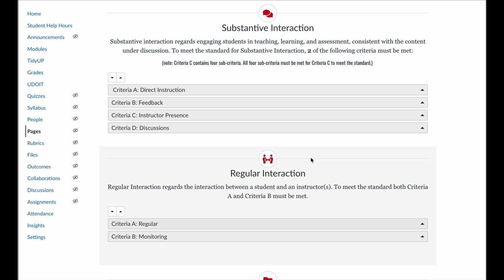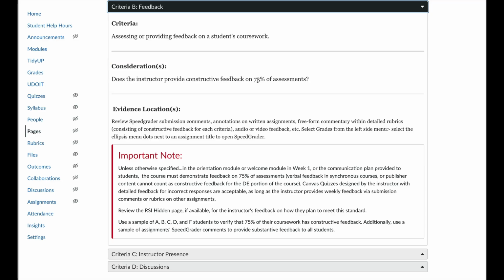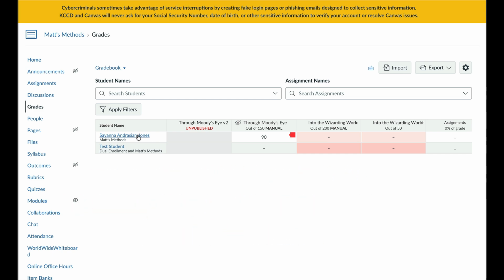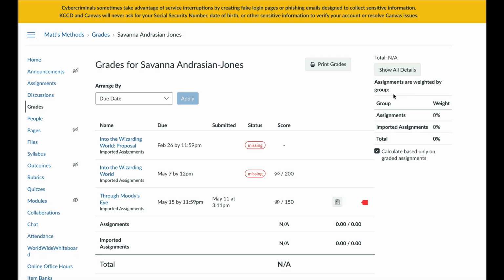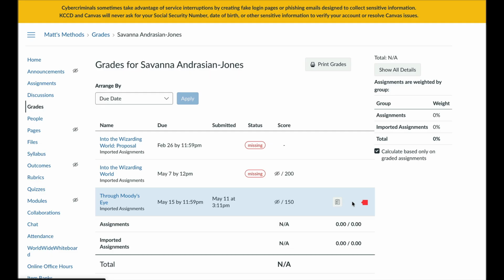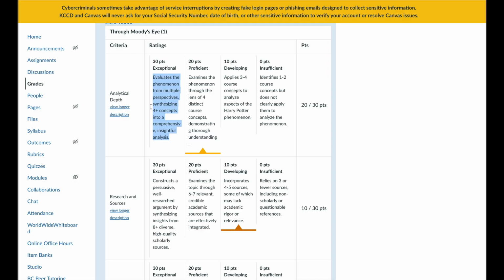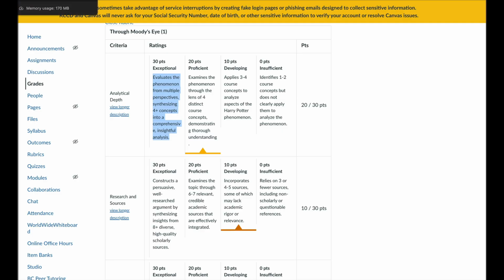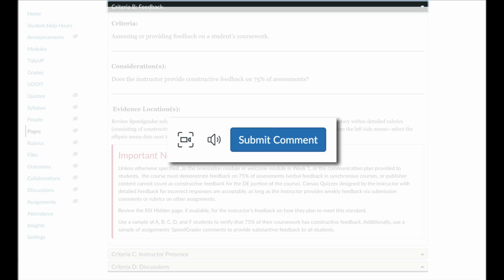SI Criteria B: Feedback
This video details for viewers the criteria required to meet Substantive Interaction Criteria B: Feedback on Student Coursework for BC RSI.